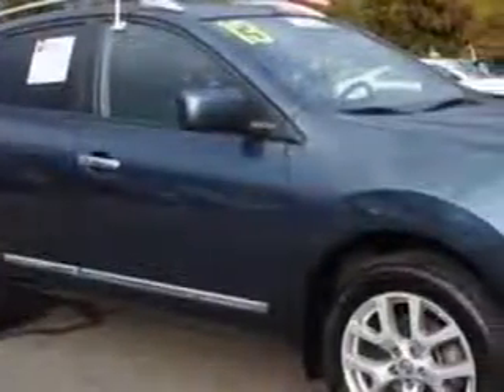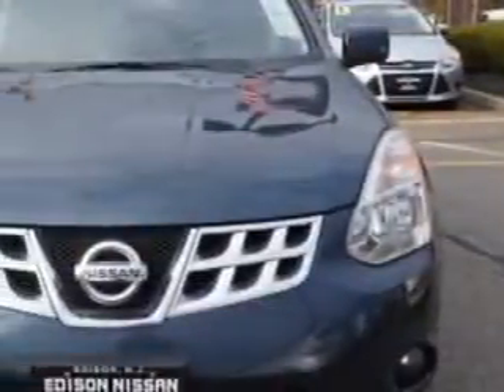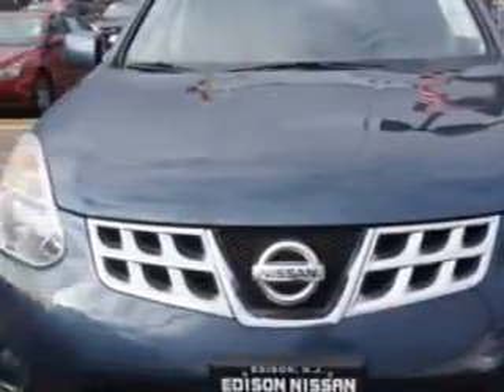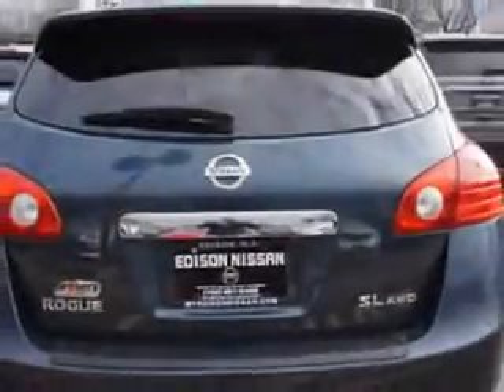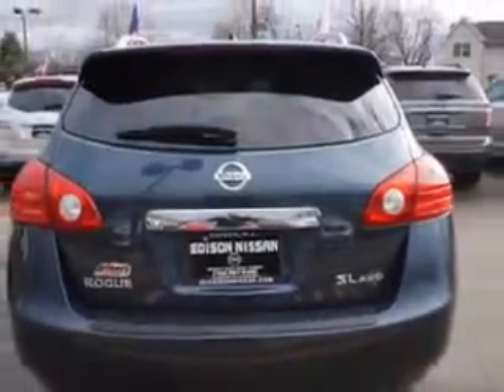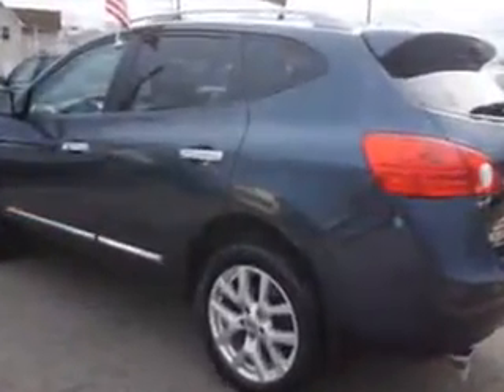2013 Nissan Rogue Edison Nissan Edison, NJ 08817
Nissan Rogue You will love this Blue Nissan Rogue Crossover AWD, equipped with a 4 Cylinder engine and a cvt transmission.
MILES: 36,917
VIN:JN8AS5MV7DW606727

Edison Nissan
401 Route 1 South
Edison, New Jersey 08817